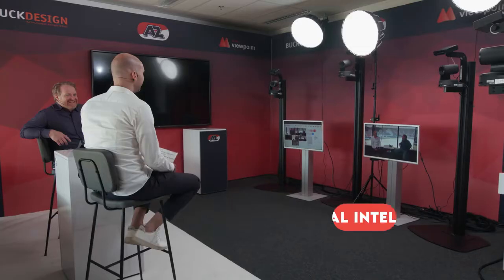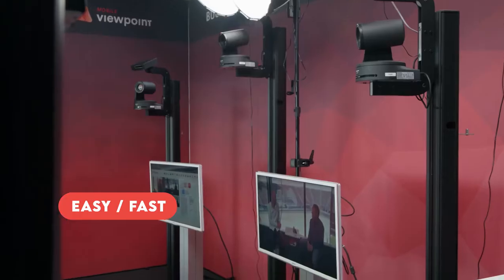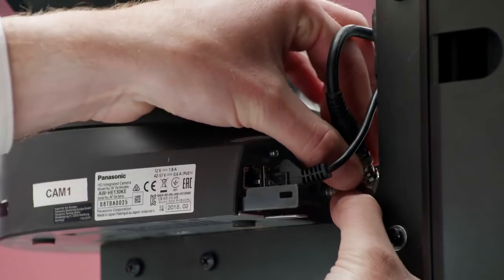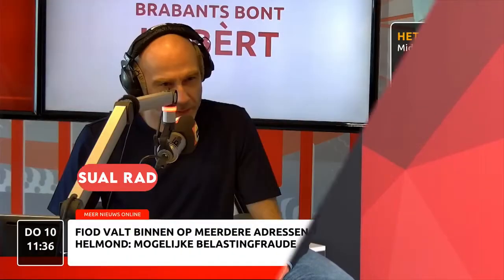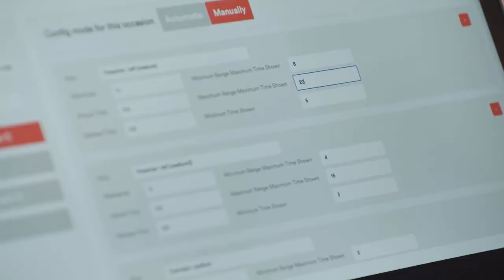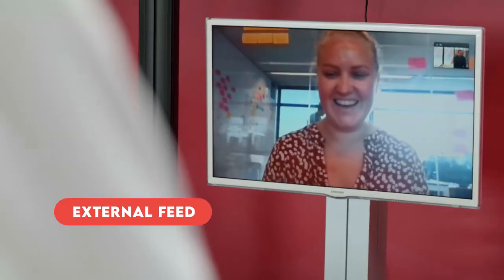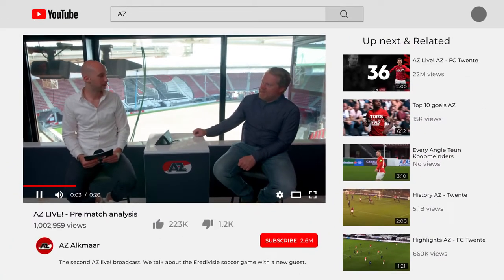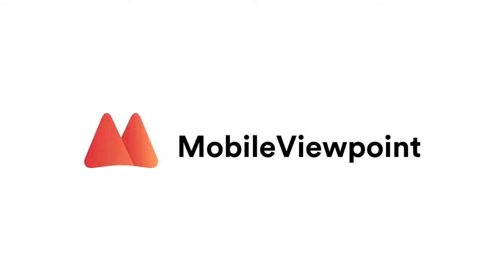IQ vPilot – AI Driven Automated Studio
Multi-camera AI-driven automated studio production system creating professional productions without the need for camera operators, technical director, and director
vPilot is an automated studio system utilizing the power of Artificial Intelligence (AI). It is a studio set-up that does not require camera operators or an onsite director but is designed to create visually compelling content. Ideal for lower-cost studio productions, vPilot can be utilized for a range of production requirements including studio round table discussions, news delivery, visual radio, speaking events, and corporate communications. vPilot uses the power of AI to direct the cameras and to automatically direct the shots based on who is talking and their importance within the discussion.

Productions can include graphics, dynamic ticker tape, overlays, and video insertions which can be simply inserted by the talent via the easy-to-use vPanel. The director set-up is part of the management platform where it is possible to configure preferences based on the director’s needs.